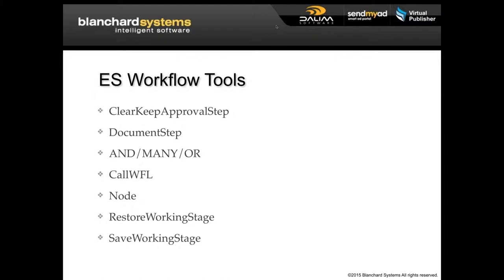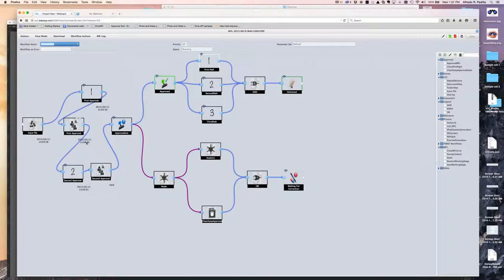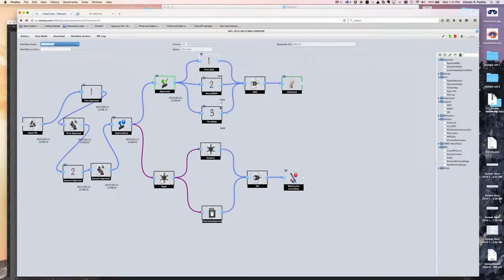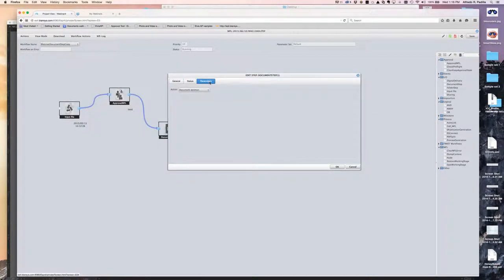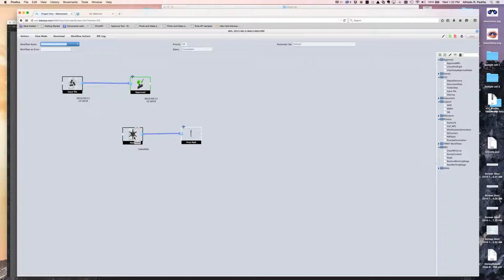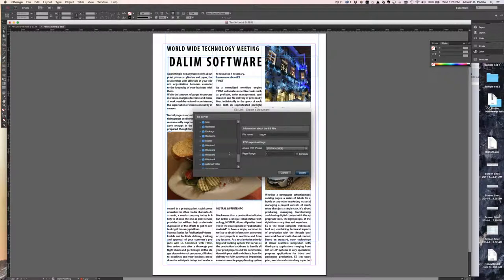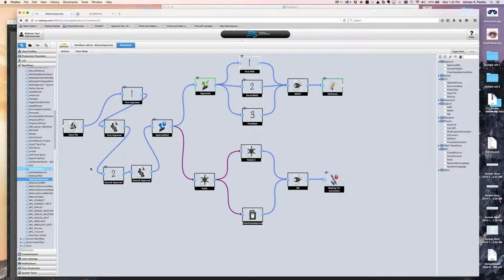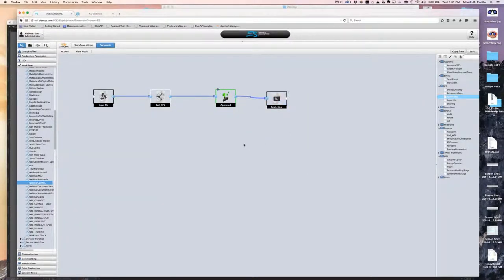DALiM Tips & Tricks Webinar — March 2015 — ES Workflow Tools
Our March Dalim Tips & Tricks Webinar covers using ES Workflow Tools such as:
– ClearKeepApprovalState
– AND/MANY/OR
– SaveWorkingStage
– RestoreWorkingStage